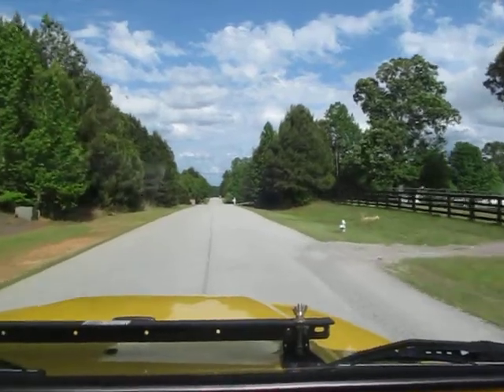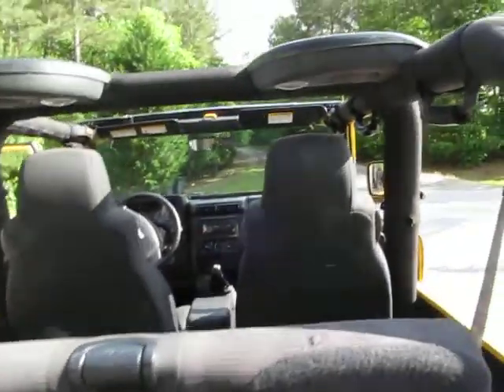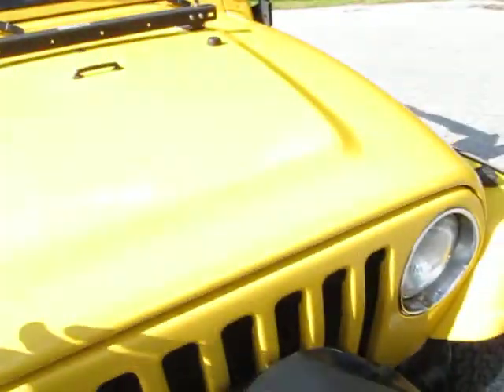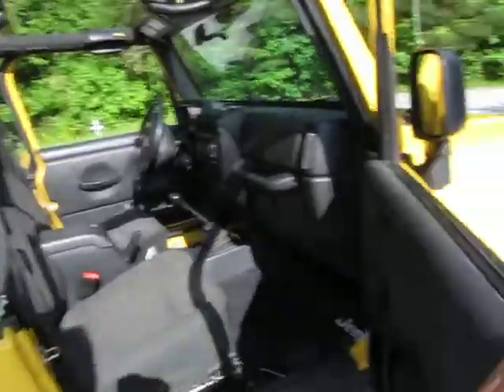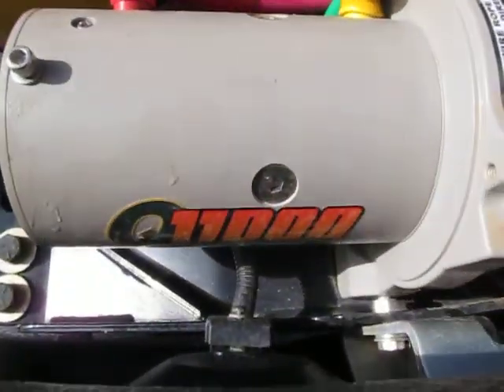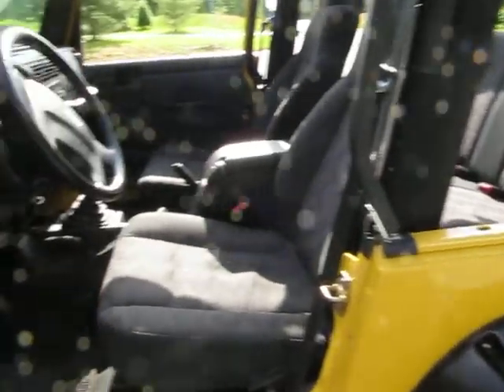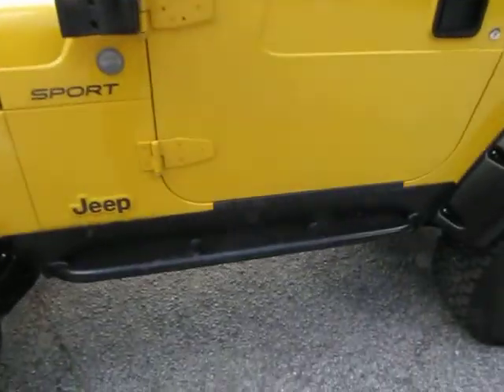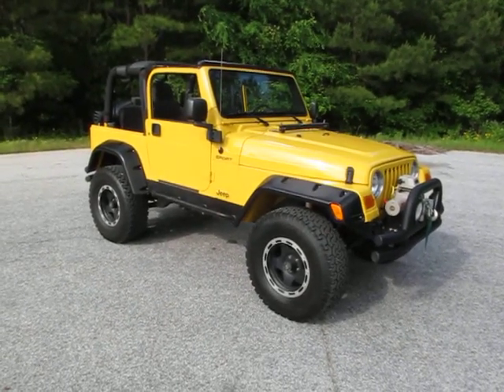2004 Jeep Wrangler